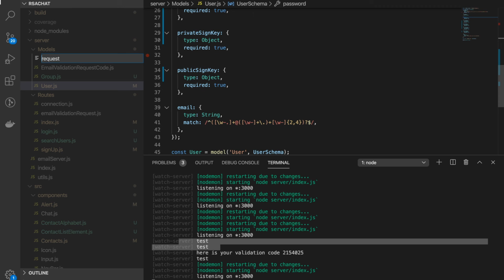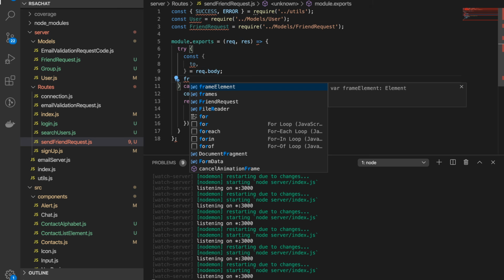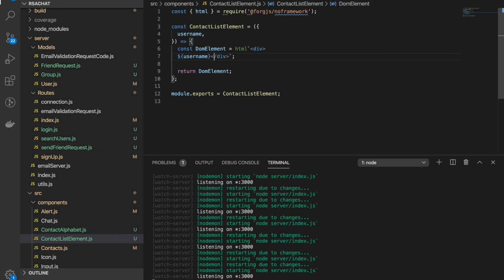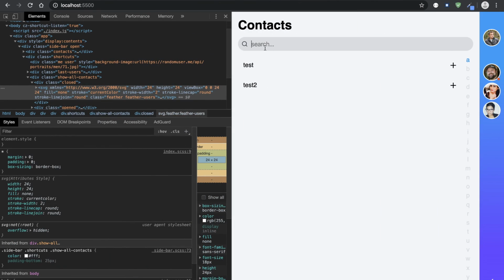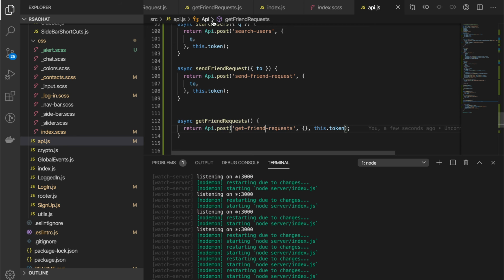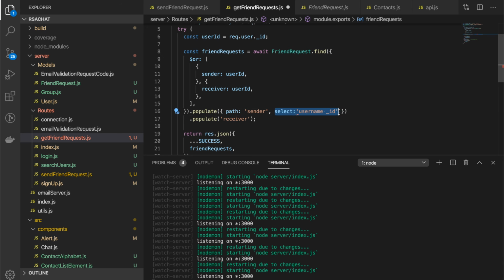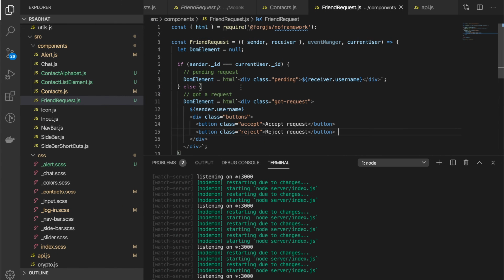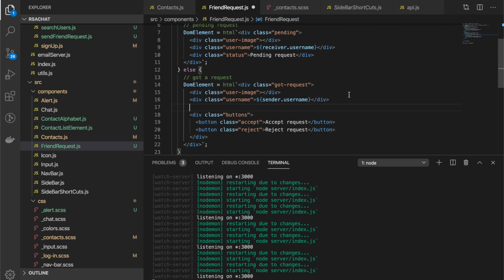Make a fully encrypted chat from A to Z with javascript part 4 Message signging and autentication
I'll be making a fully functional chat from A to Z using node js. This is the full version so there will be a lot of research and errors  that way you can see all my developpement  process.
I'll be using:
- express
- socket io
- redis
- mongodb
- scss
- docker